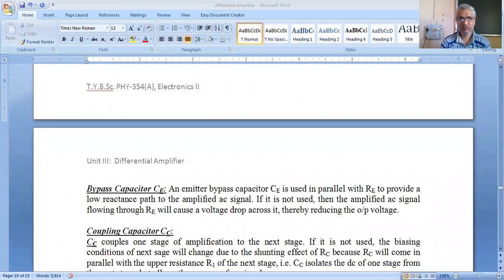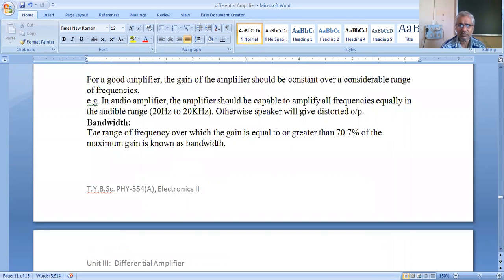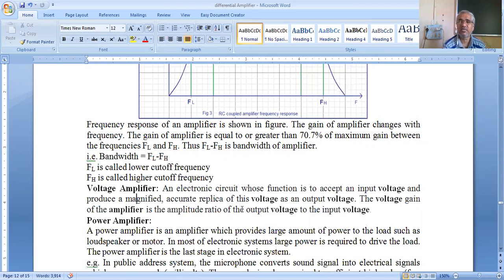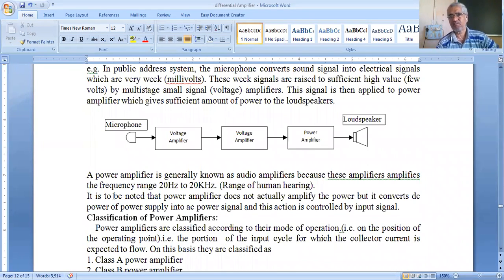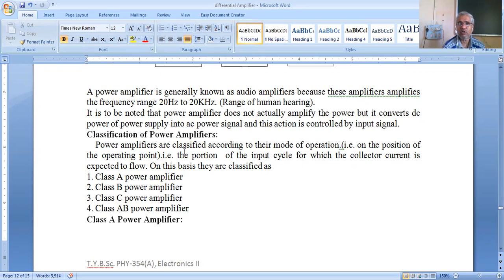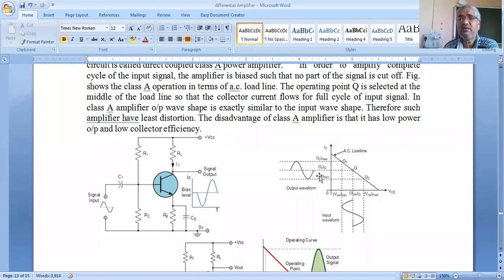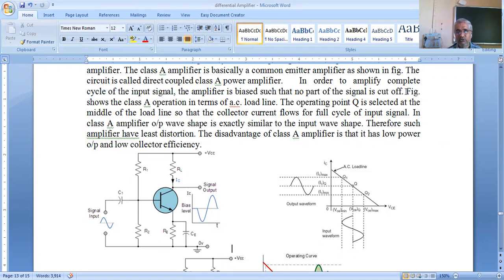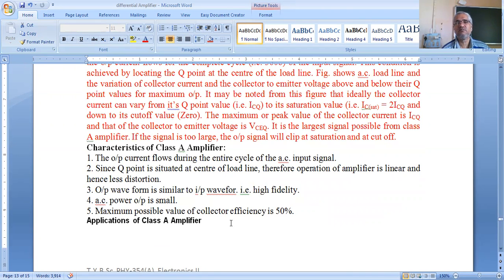TYElect03 Voltage and Power Amplifiers